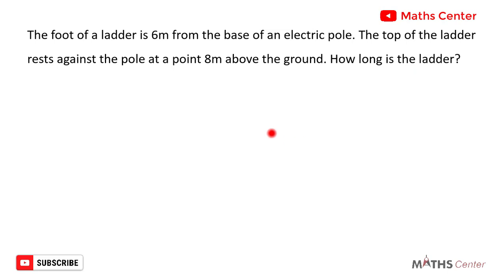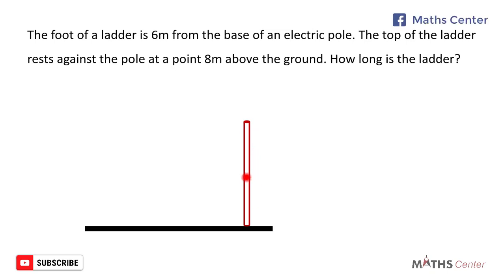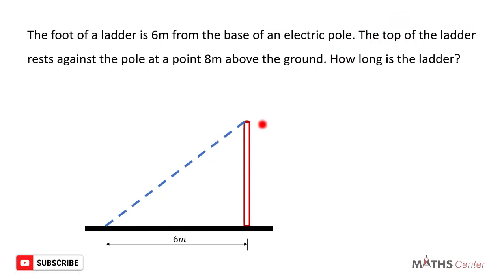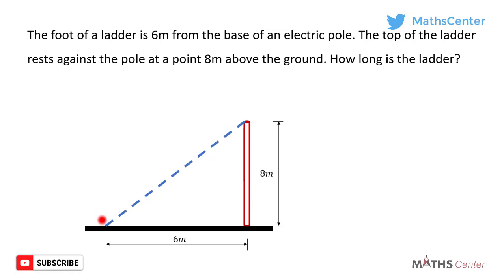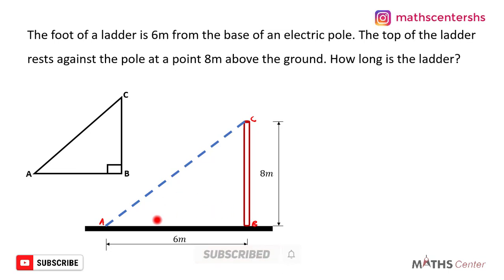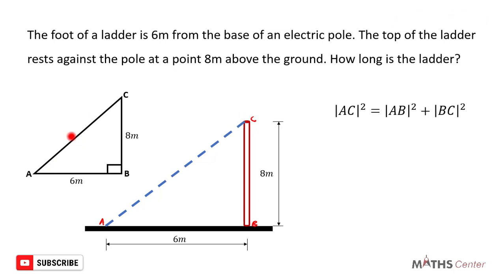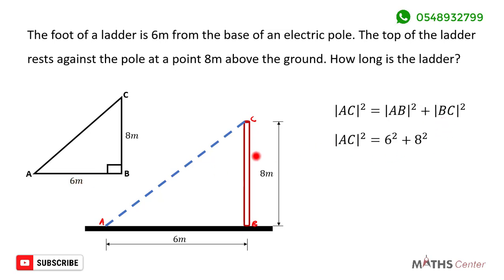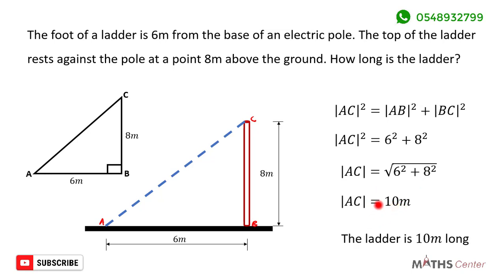Trigonometry | Likely Examination Question | Maths Center